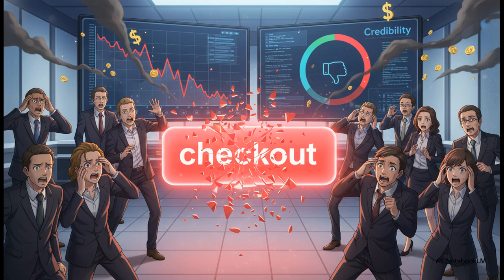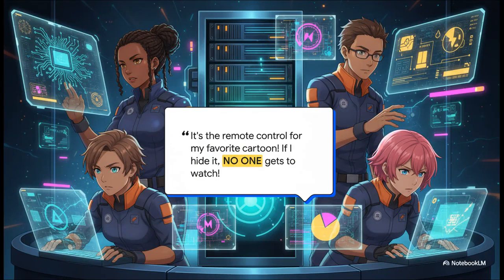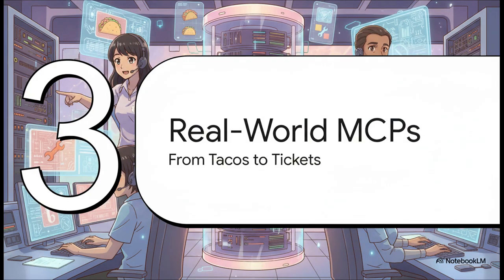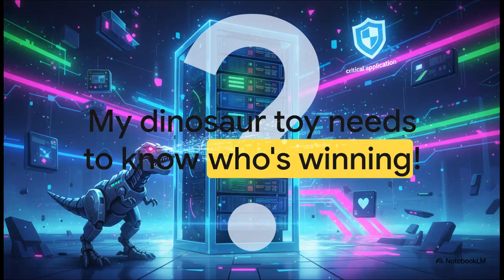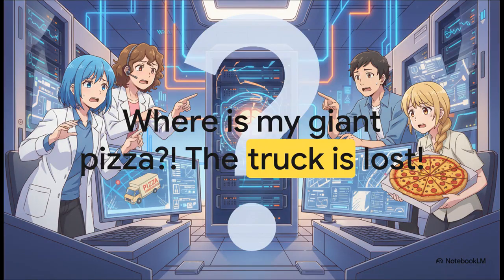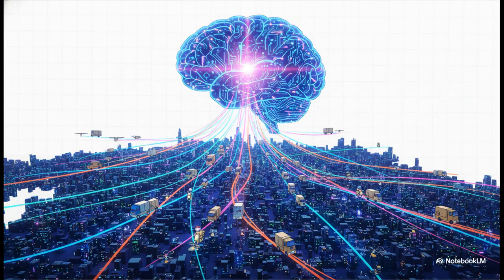MCP In 6 minute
🤯 Does your AI forget what you asked it two seconds ago? That’s where the MCP Server swoops in!
dataengineering DataEngineering
business DataScience